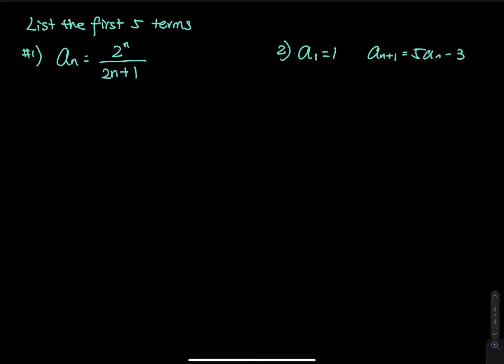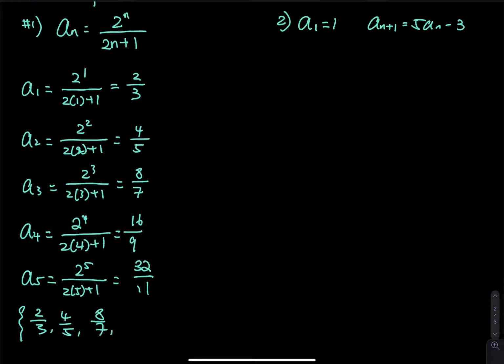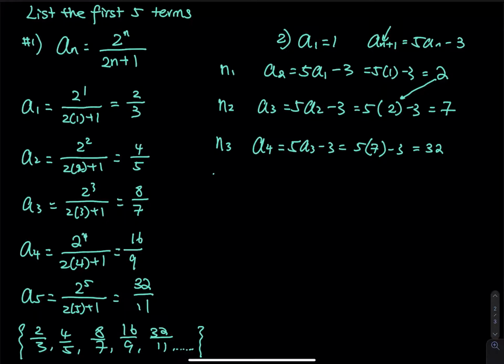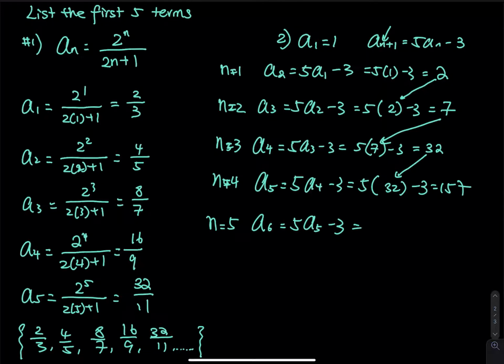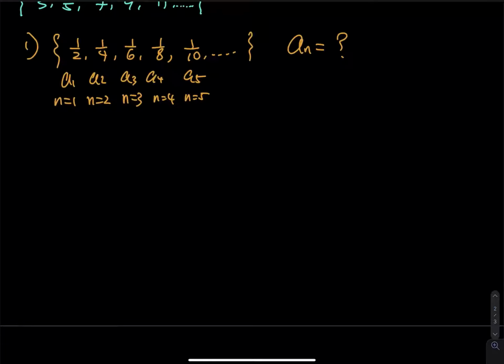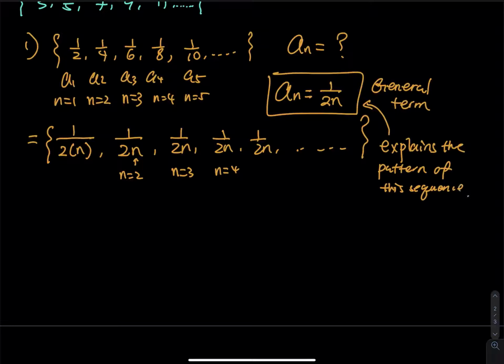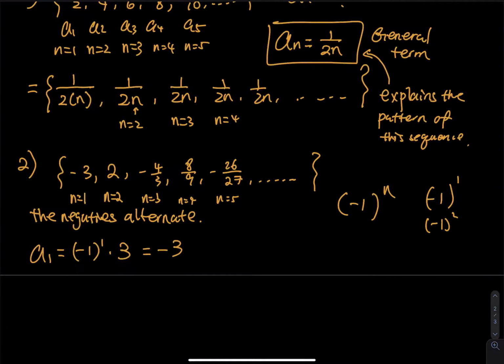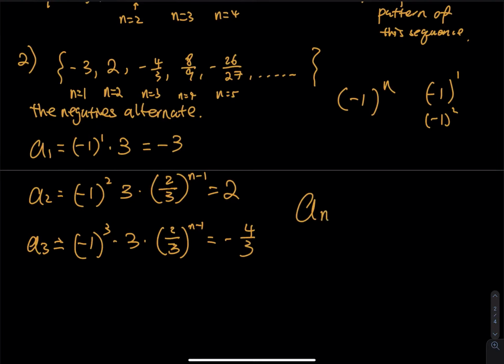11.1 Part 2/5: Finding the nth Term (Pattern) of a Sequence | Integral Calculus